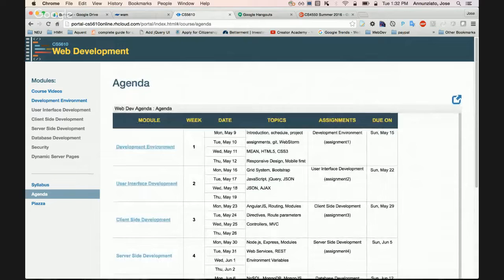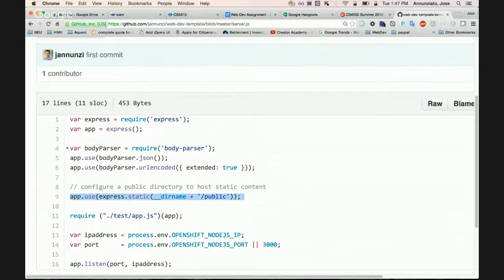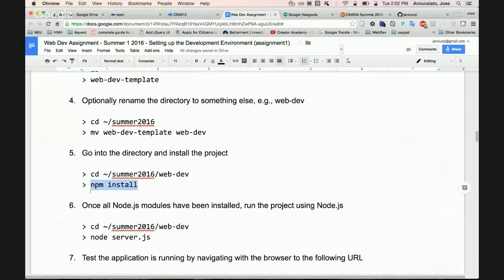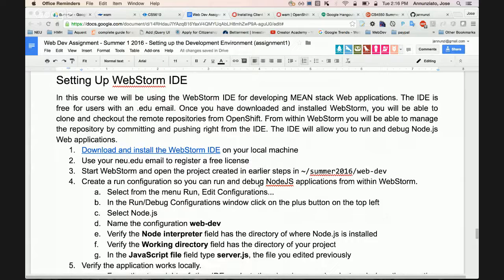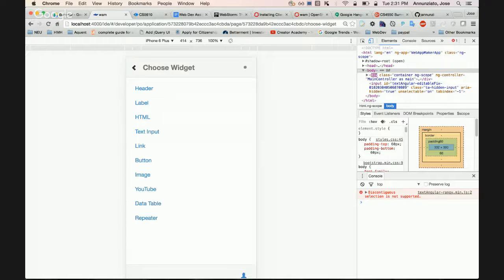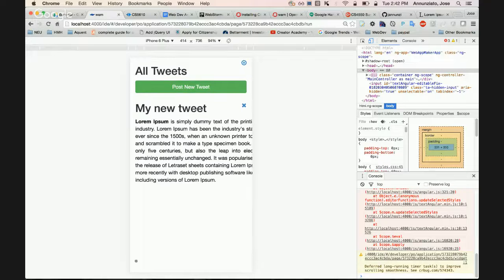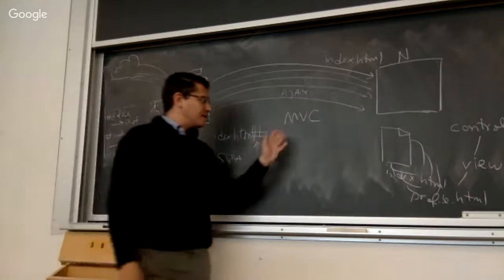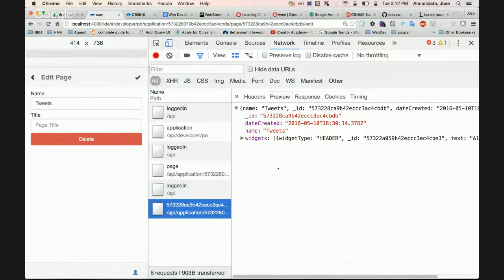CS4550 Summer 2016